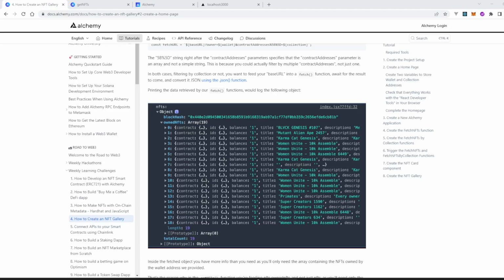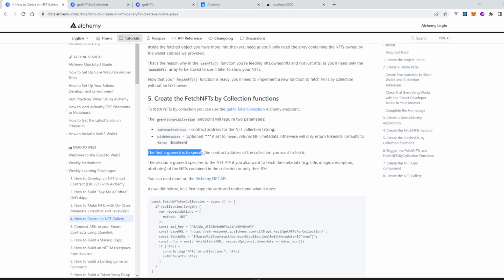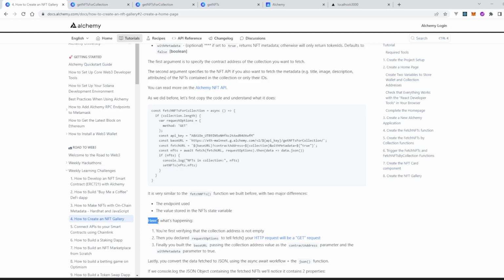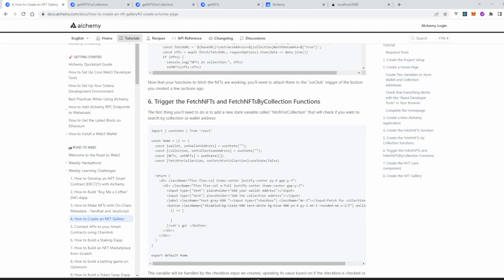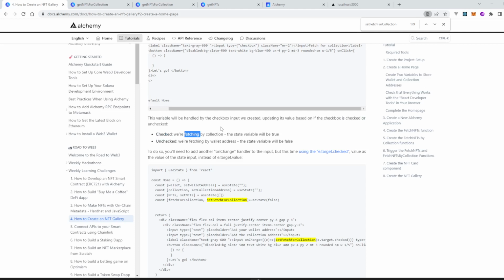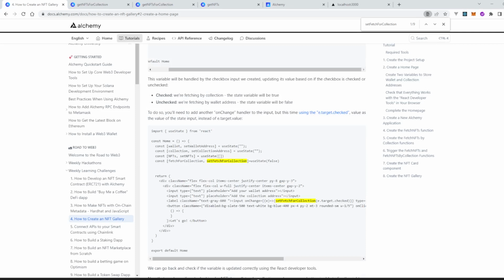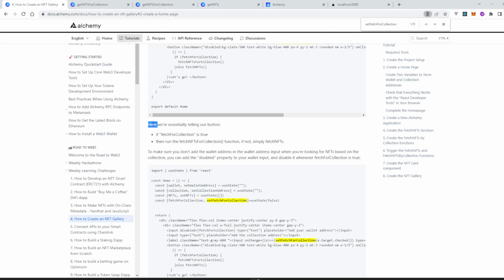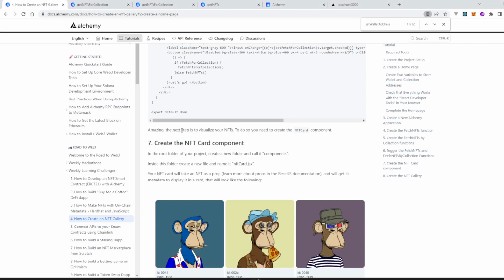How to Create an NFT Gallery - Part 6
Welcome to week 4 of the Road to Web3 series. In this tutorial, we will learn how to develop an NFT gallery that displays NFTs by wallet address and smart contract address.